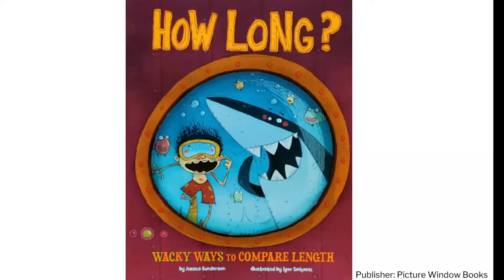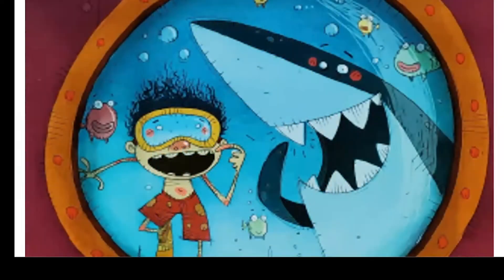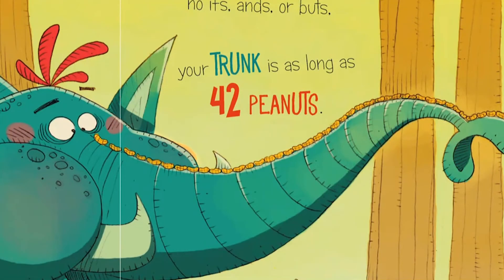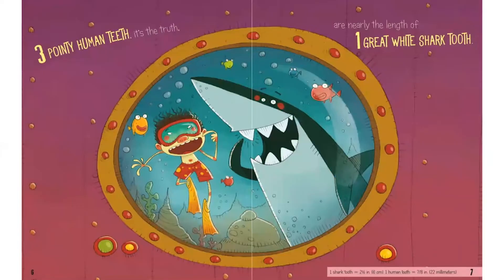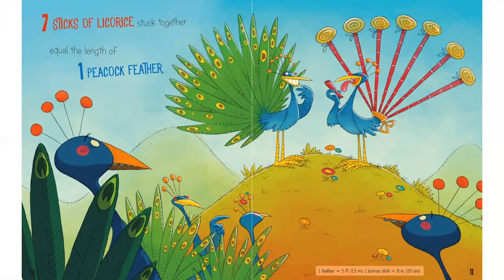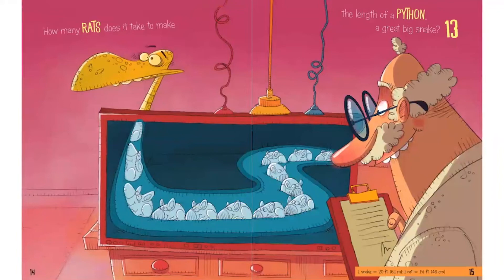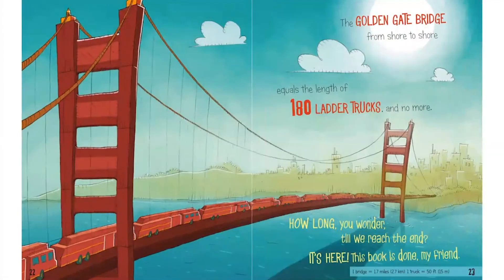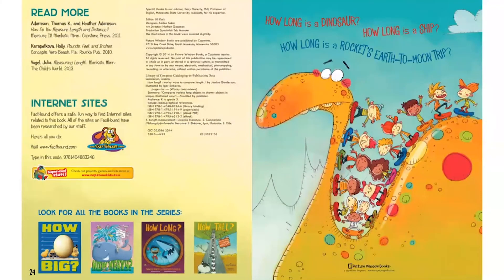How Long Wacky Ways to Compare Length (STEAM)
Book: How Long?
Author: Jessica Gunderson
Illustrator: Igor Sinkovec
Publishing House: Philomel Books
Video Language: English
Ages: 4-7
Speaker: Catalina Rojas
Produced by RAR-MA for Raising A Reader

Like to see more activities and types of events?